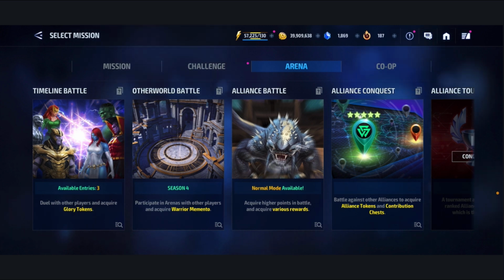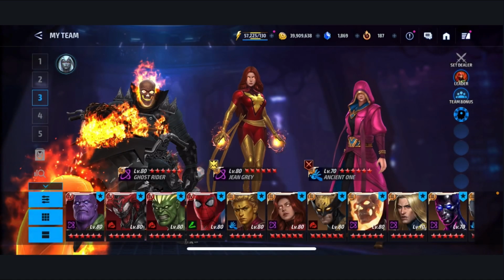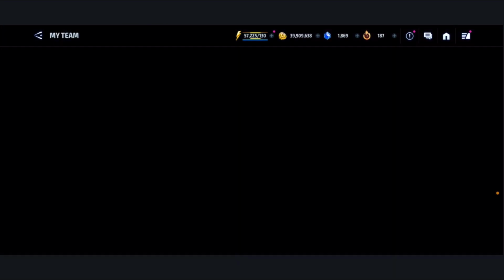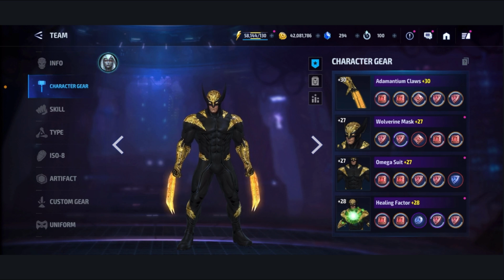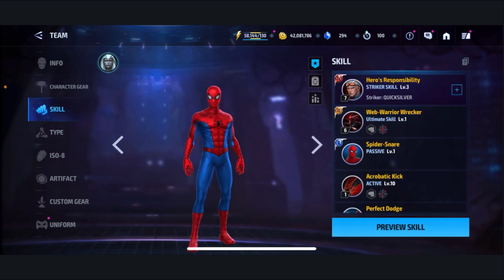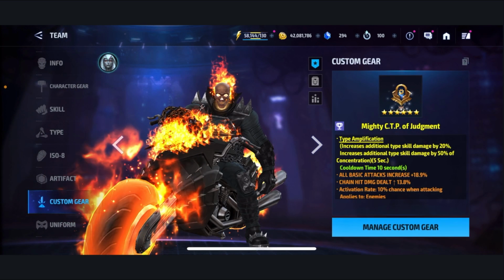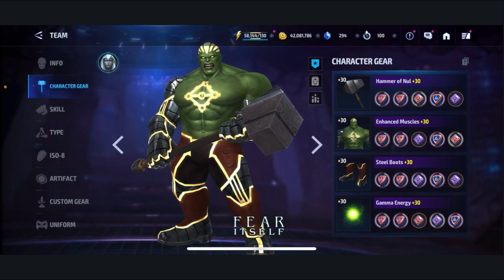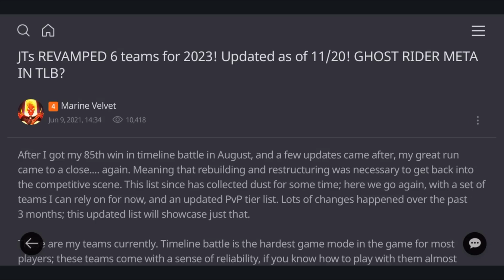Marvel Future Fight-Ultimate PvP Guide for ALL PLAYERS!PT.1-Basics, rules, and top 10 w best 3 CTPS!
0:00-8:42-intro
8:43-14:28-PvP Rules and Elements
14:29-21:31-stat accumulation
21:32-23:31-Ctp
23:32-29:14- Top 10 PvP/ Adam Warlock
29:15-35:36-wolverine
35:37-40:42-Jean Grey
40:43-46:15-Spider-Man
46:16-50:48-Thanos
50:49-54:56-Ghost Rider
54:57-59:22-Stryfe
59:23-1:03:25-Carnage
1:03:26-1:09:17-Hulk
1:09:18-1:14:42-Gorr
1:14:43-1:15:23-Conclusion/ Honorable mentions

Credit to GabrielGabriem for the ultimate thumbnail!